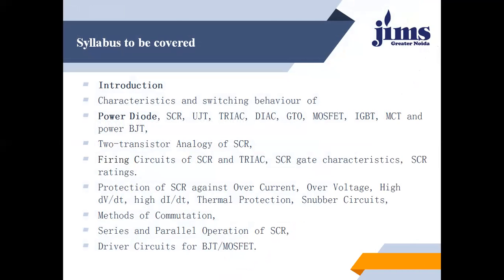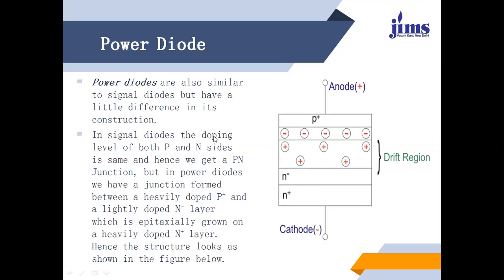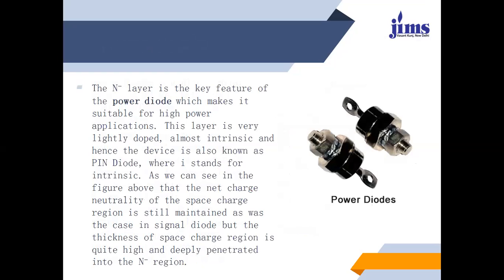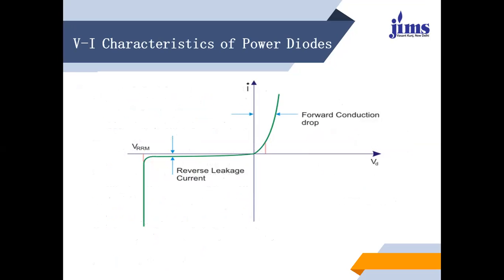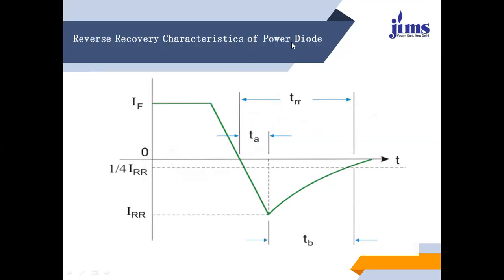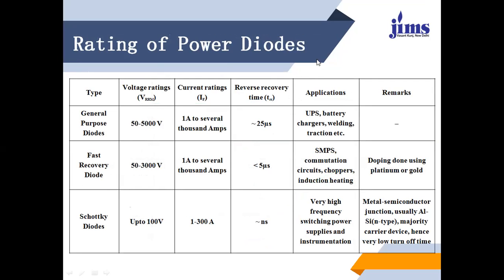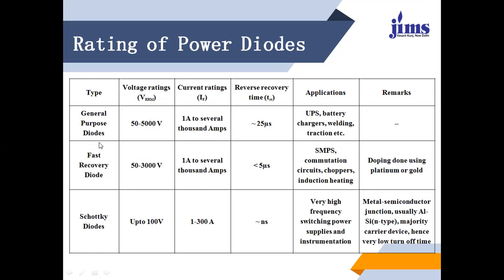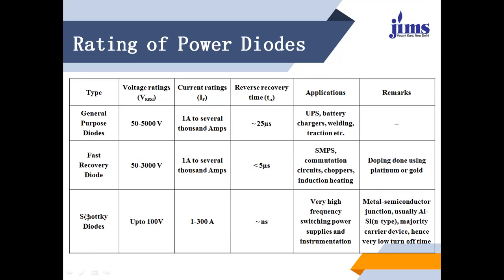JK Power Electronics ETEE 303 Lecture 1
This video is an introduction to Power Electronics.